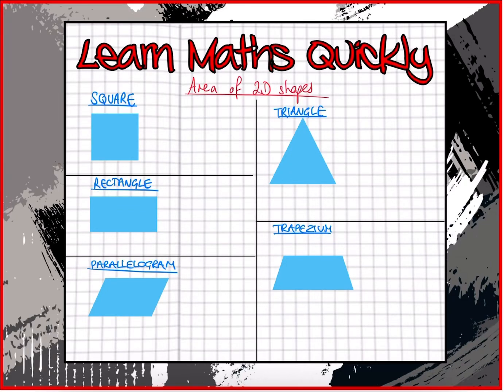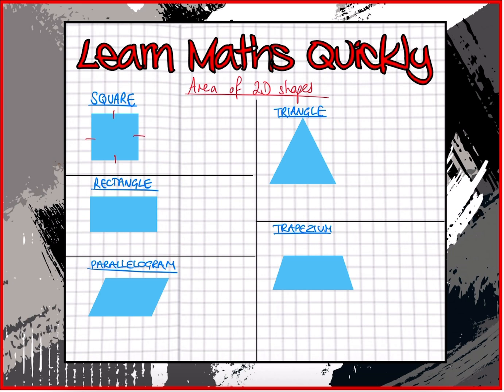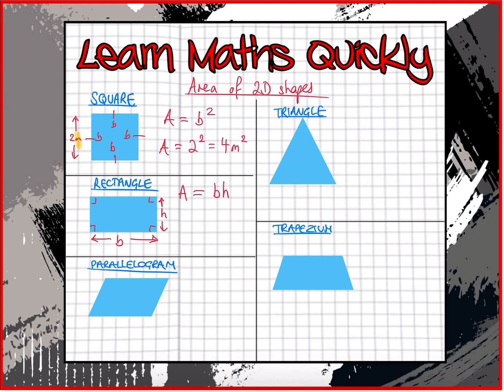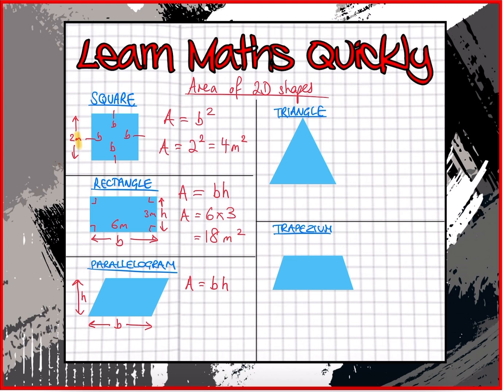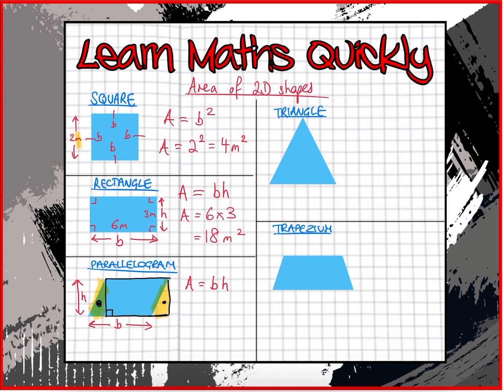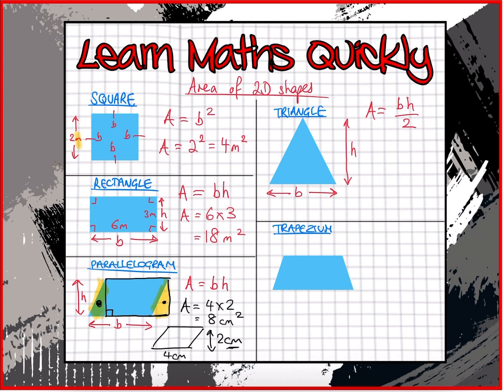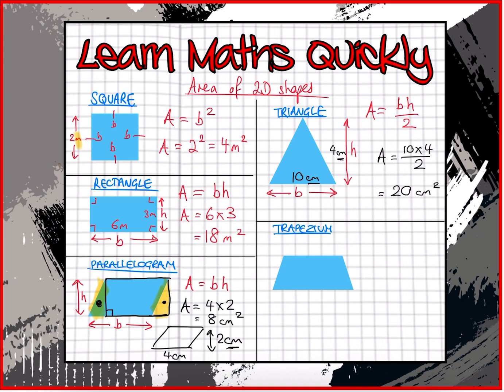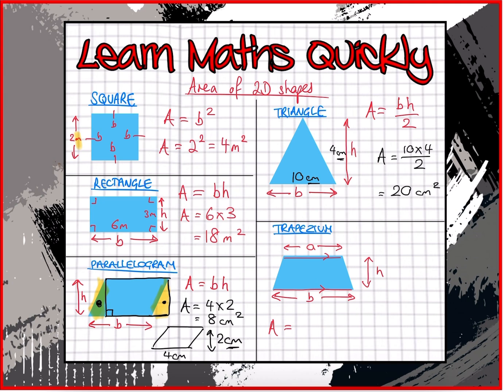Area of 2D shapes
This video gives you both the formulae and worked examples to help find the areas of squares, rectangles, parallelograms, triangles and trapeziums.